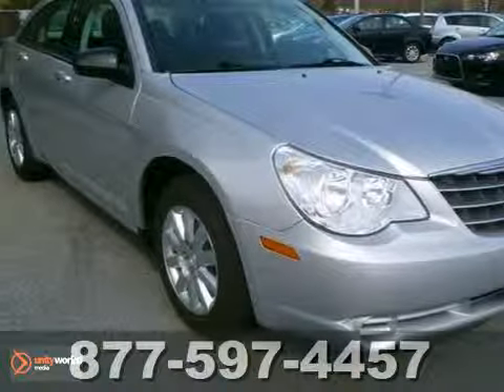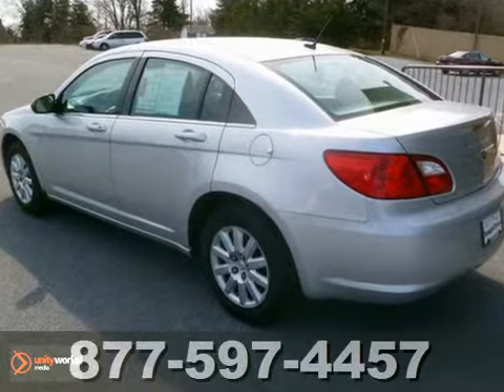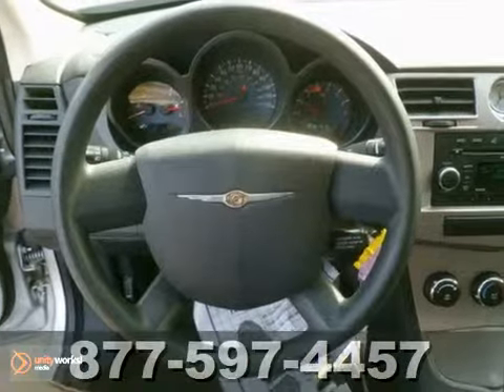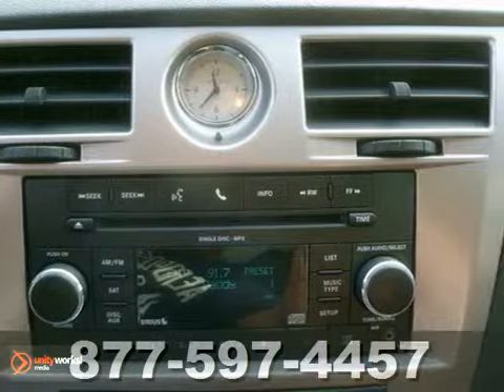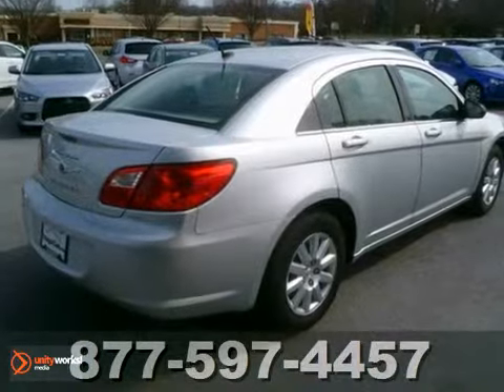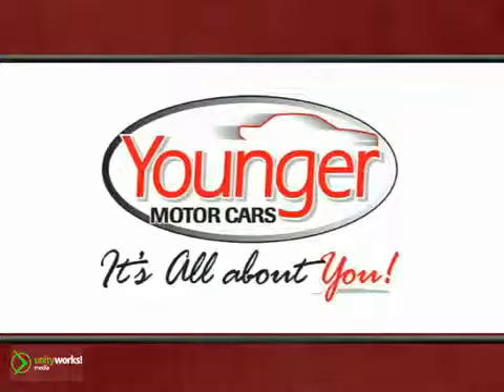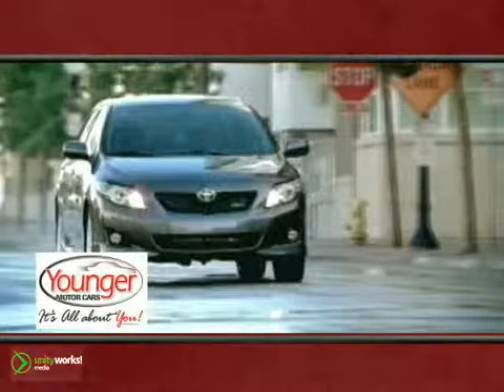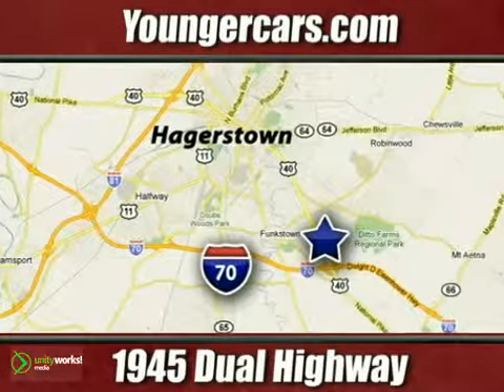2010 Chrysler Sebring N7249000 in Winchester-WV - SOLD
SOLD - If you are looking for real value on a great used car, Younger Toyota Scion Mitsubishi invites you to call and make an appointment to view this 2010 Chrysler Sebring, stock# N7249000. We are conveniently located near Winchester-WV Hagerstown, MD and known for our great selection, reliability and quality. Call to take a look at this 2010 Chrysler Sebring today.

1945 Dual Highway
Winchester-WV Hagerstown MD, 21740